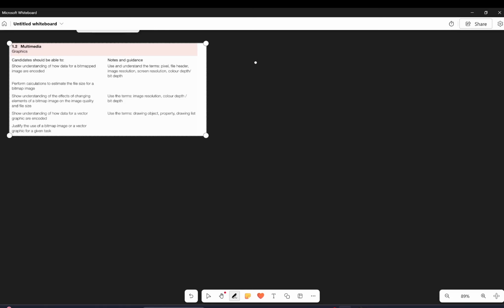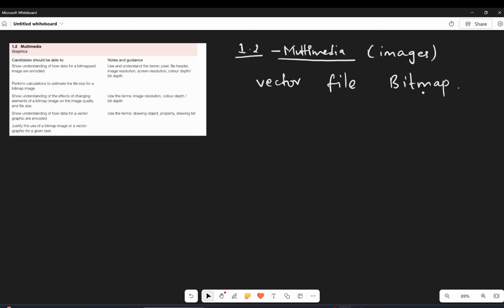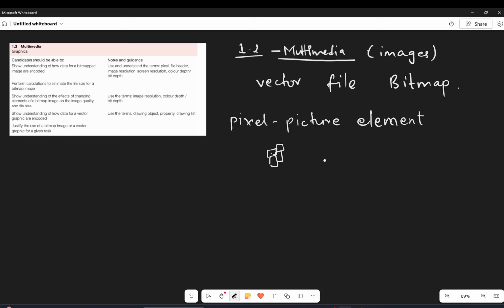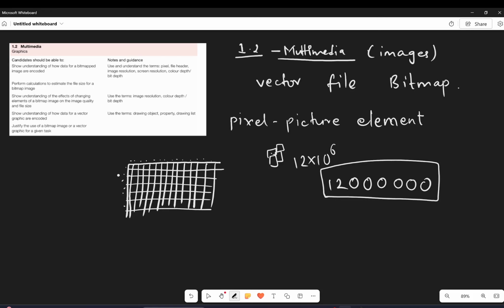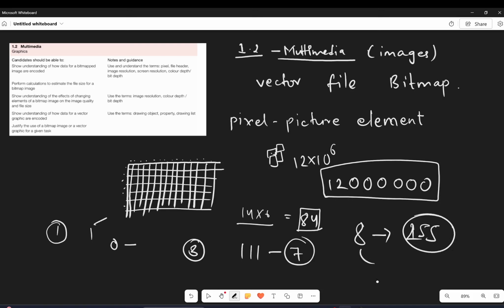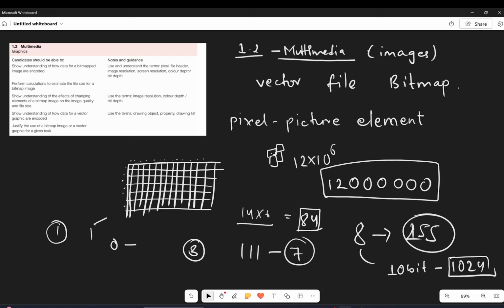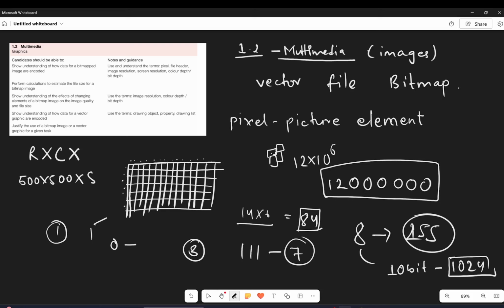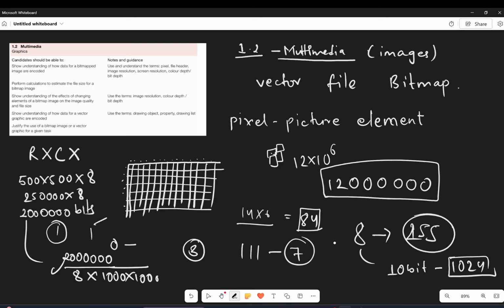Bitmap | Computer Science | A-Level IB | 1.2.3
In this video, we dive deep into Bitmaps. Whether you're revising for your exams, aiming to strengthen your understanding, or just getting started, this session is designed to make complex concepts simple and clear.
We break everything down step-by-step, with real examples and practical tips to help you apply what you learn. By the end of the video, you’ll have a solid grasp of the key ideas you need to know for your A-Level Computer Science exam.